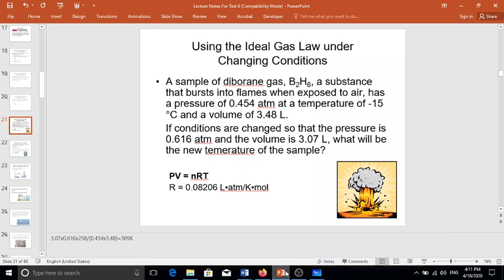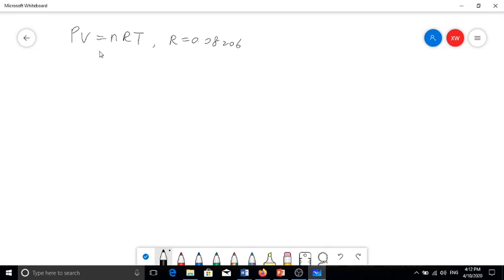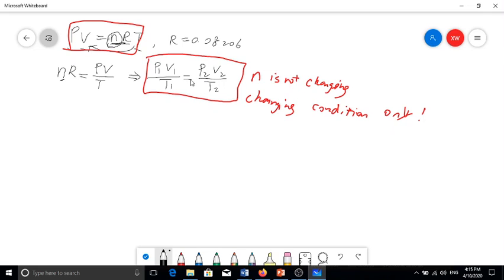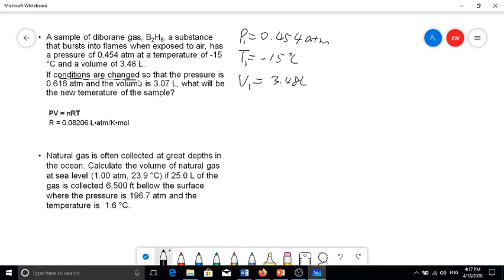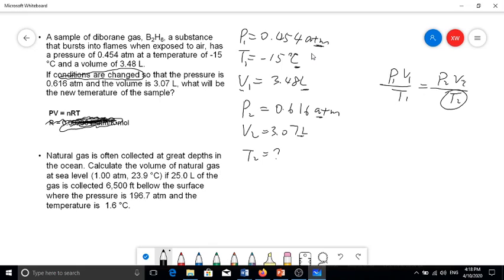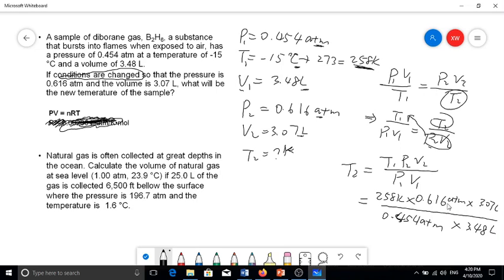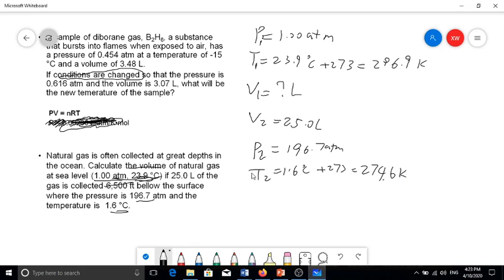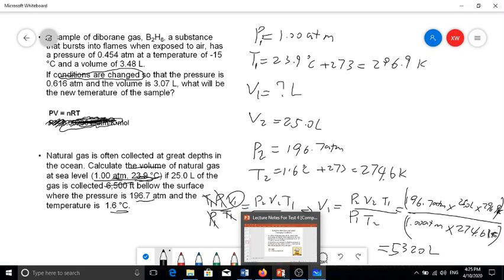Module Lecture PPT 20 Changing Conditions